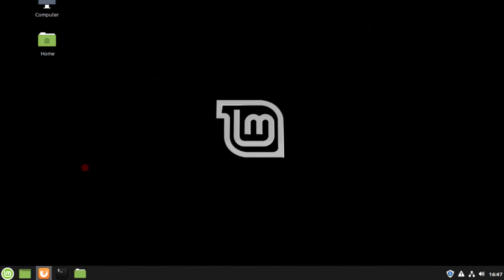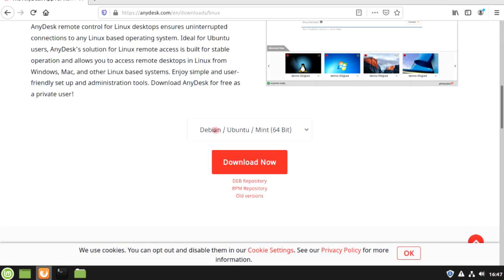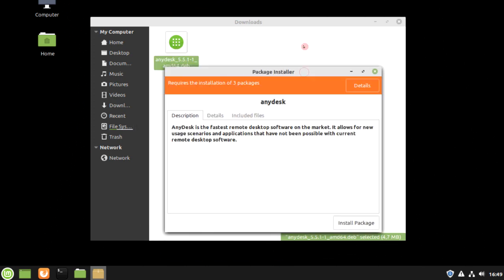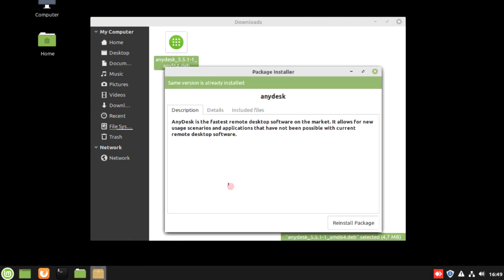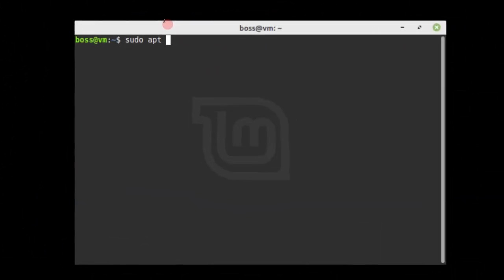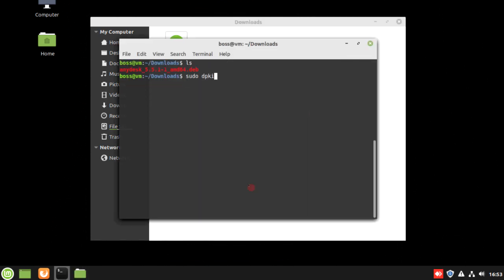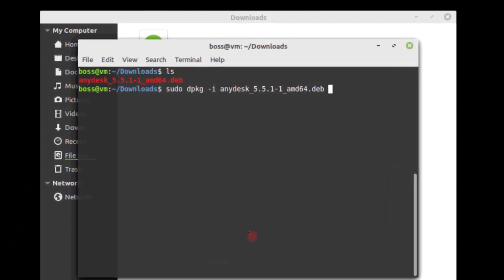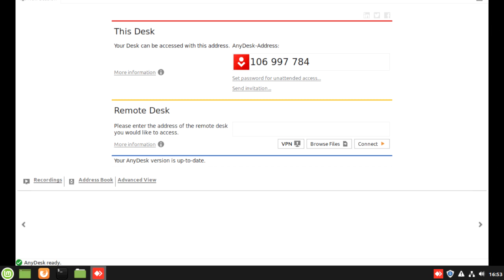How to install AnyDesk (or any other .deb package) in Linux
Of course, by now you should understand what is the difference between .deb .rpm and other types of packages. Because you are not a pie... fupsh!